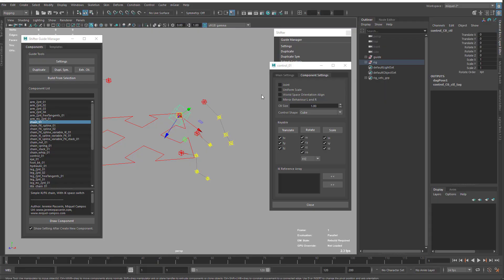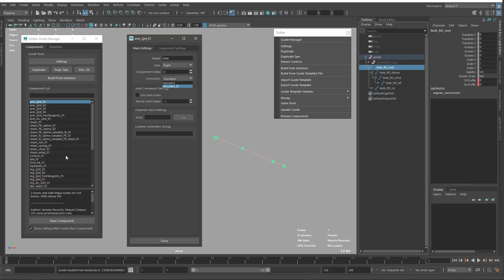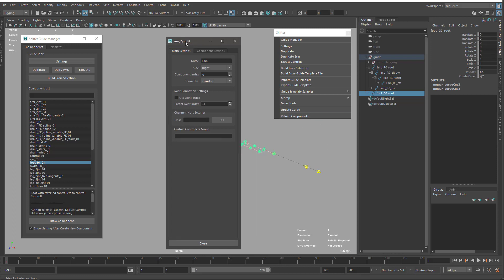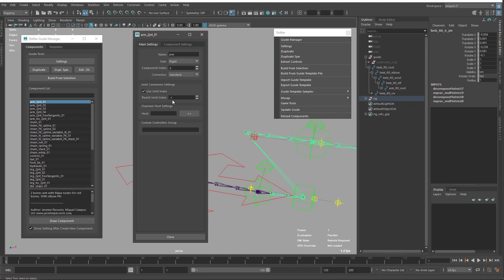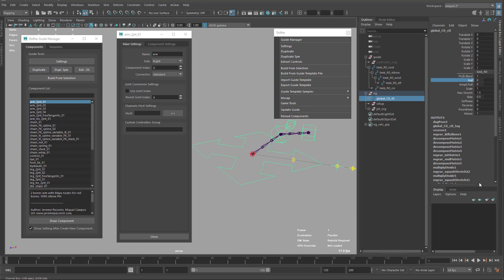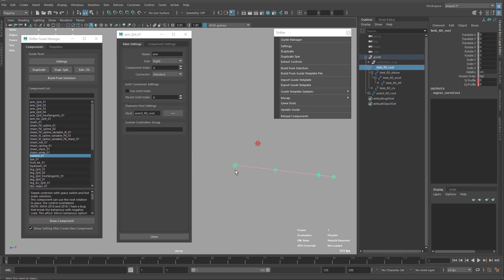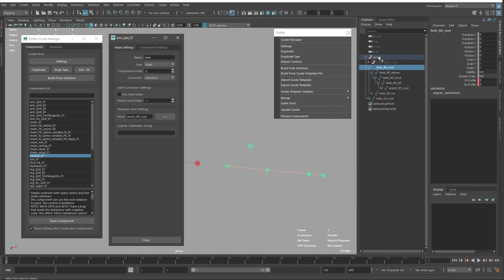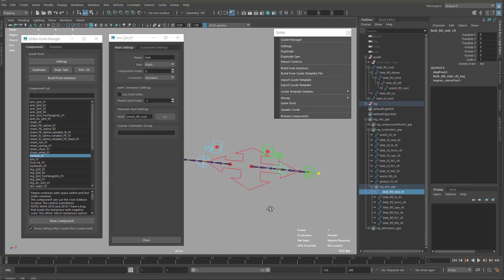mGear Basics: 04 component main settings